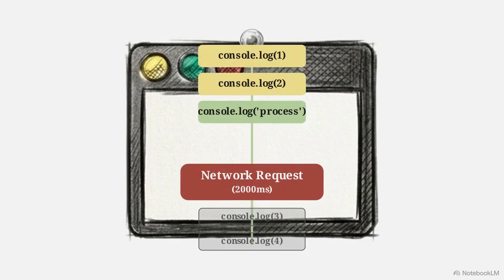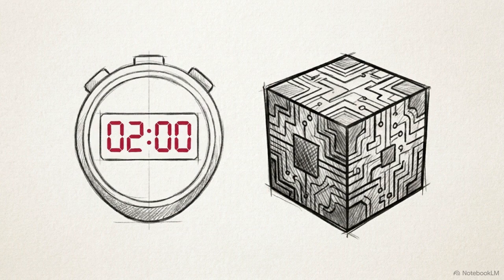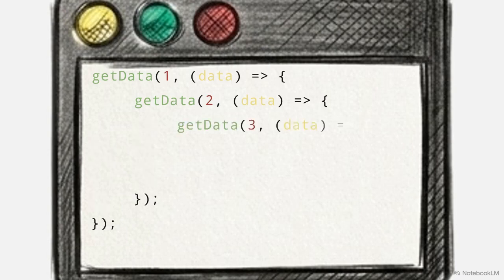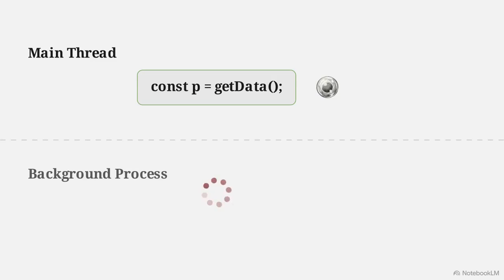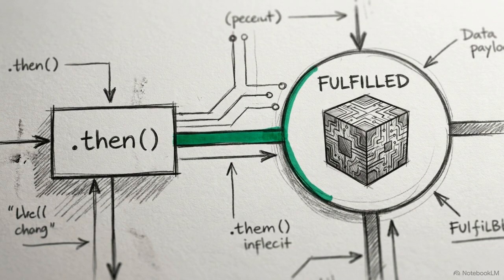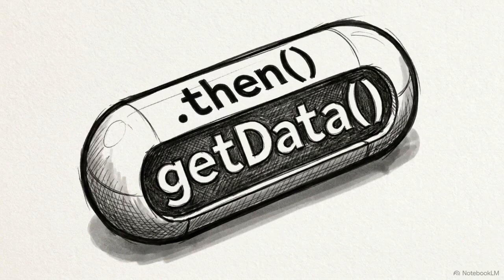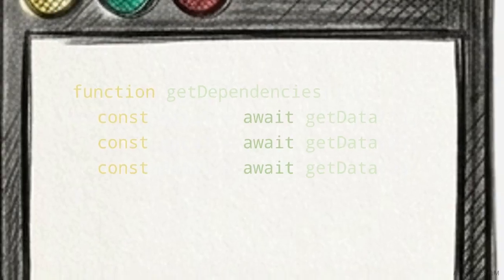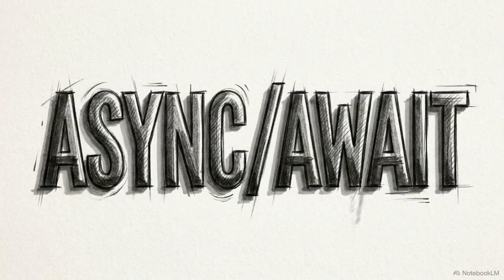JavaScript Async/Await Explained | JavaScript Fundamentals Part 4 ⭐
🚀 Welcome to Part 4 of the JavaScript Fundamentals Series!

In this video, you'll master one of the most important concepts in modern JavaScript: Asynchronous Programming.

If you've ever wondered:
✅ What are Callbacks?
✅ Why do we need Async JavaScript?
✅ What is Callback Hell?
✅ How does async/await work?
✅ How does JavaScript execute asynchronous code?

This video explains everything from the basics to real-world examples.

📚 Topics Covered

✅ Synchronous vs Asynchronous JavaScript
✅ Event Loop Explained
✅ Callback Functions
✅ Callback Hell
✅ Promises Introduction
✅ async Keyword
✅ await Keyword
✅ Best Practices
✅ Interview Questions

🎯 This video is perfect for:
• JavaScript Beginners
• Frontend Developers
• React Developers

📌 Previous Videos
▶ Part 1 – JavaScript Fundamentals: Zero to Hero
▶ Part 2 – DOM Manipulation Explained
▶ Part 3 – Scope, Execution Context & Closures
▶ Part 4 – Callback Hell Explained